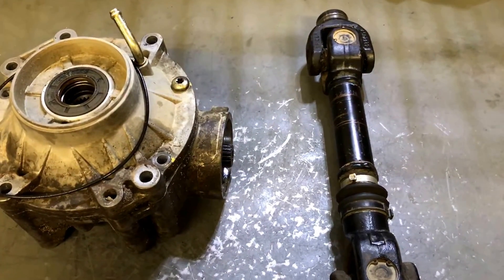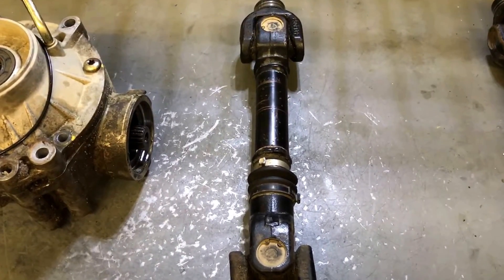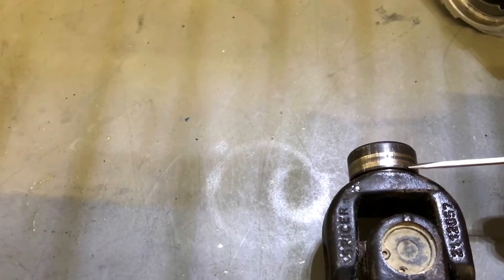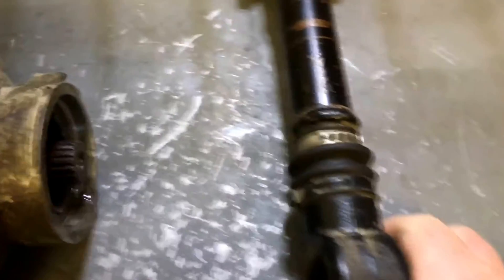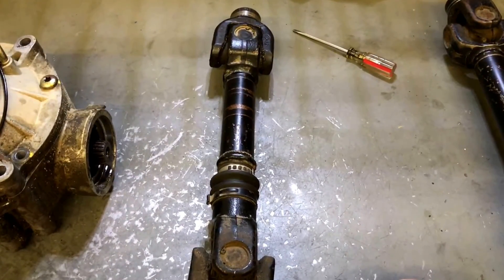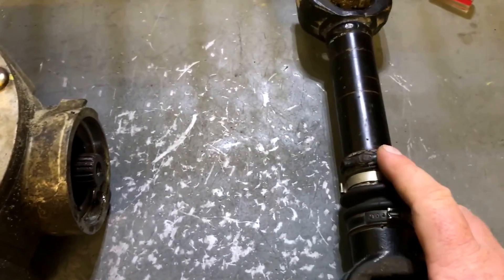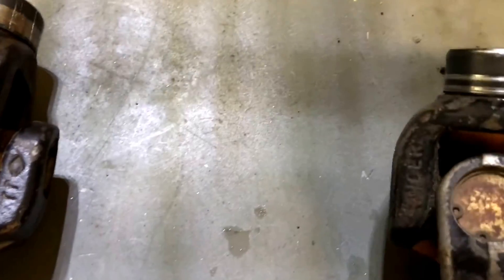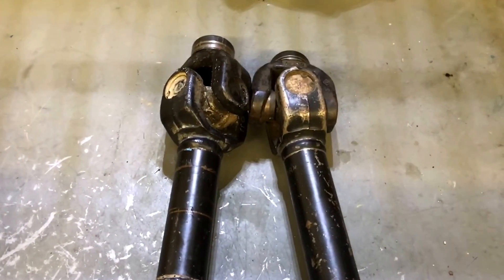Prop shaft phasing and diff failure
this is just another prop shaft phase vid.  i cant stress enough how important this is